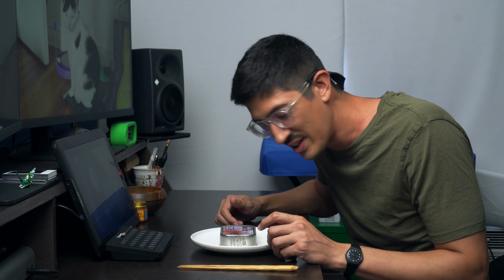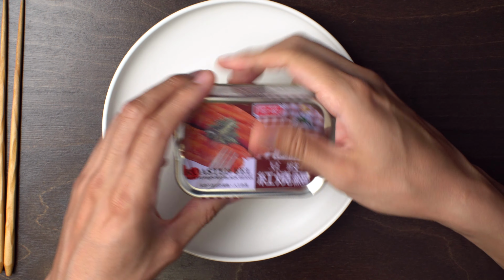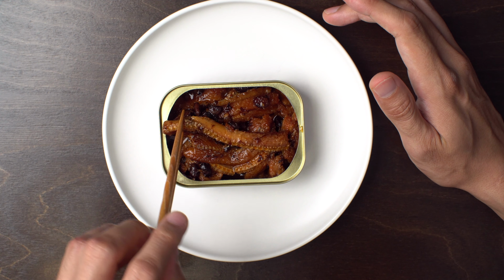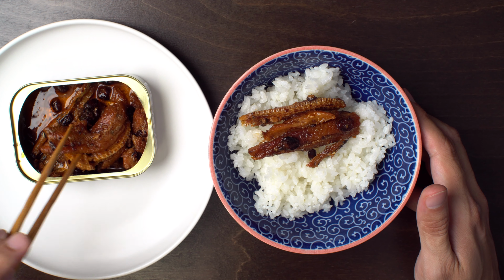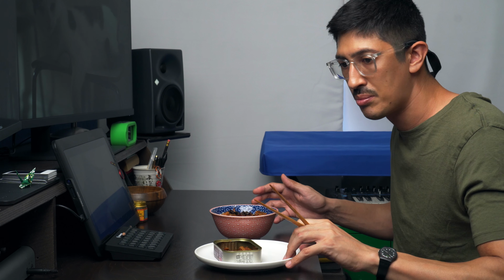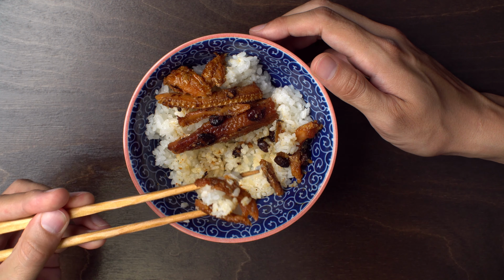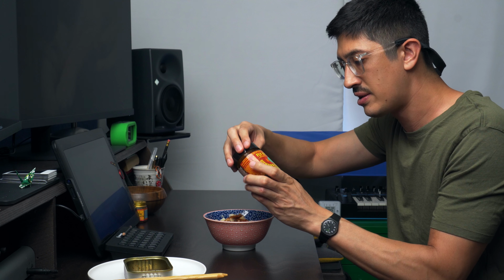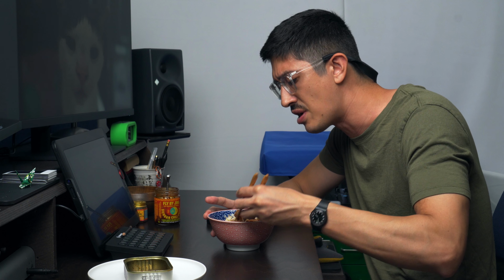Canned Roasted Eel w/ Fermented Black Beans | Canned Fish Files Ep. 99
Our first Taiwanese can?   Yes, I think so.  Yummy yummy eel.  Eel on rice.  All in a bowl.  Chili crisp.  Yeah.  Yeah.  Yeah.

On test:
Old Fisherman Roasted Eel w/ Fermented Black Beans
Fly By Jing Sichuan Chili Crisp